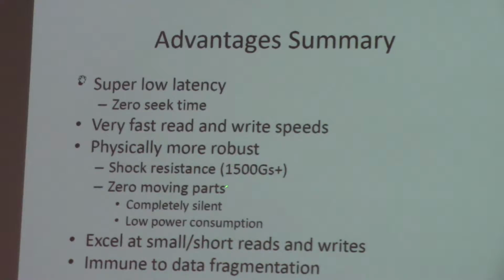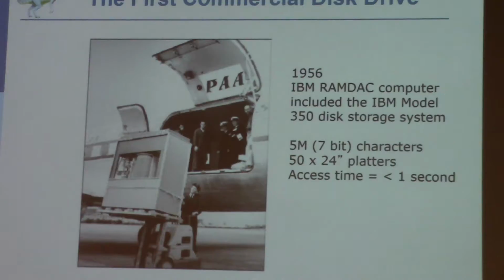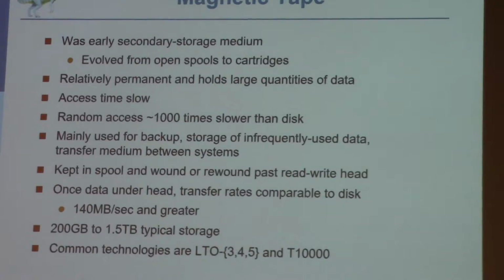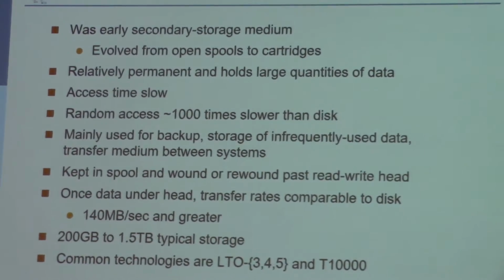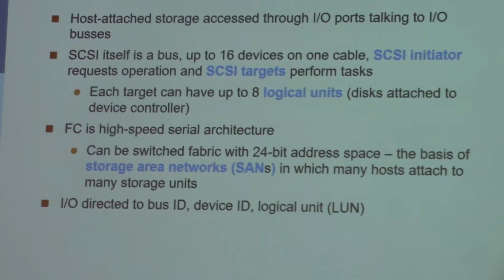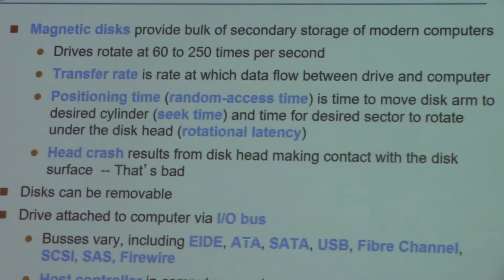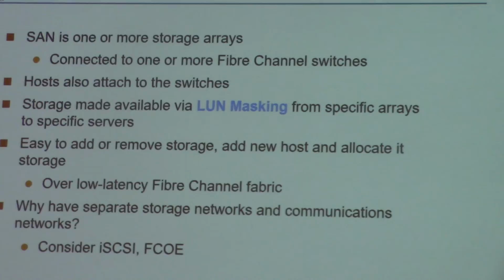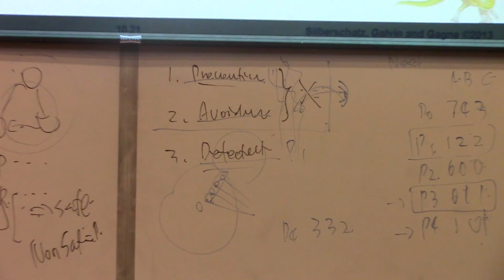CPSC503_Ch_W10_10_30_2017_03